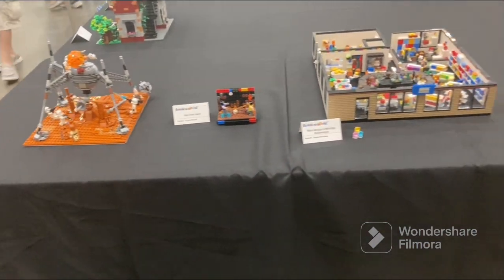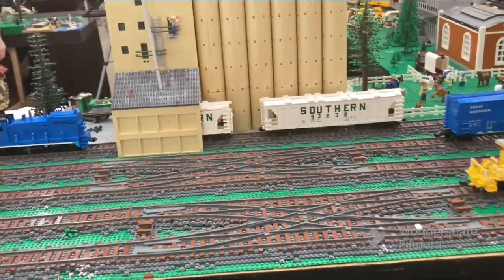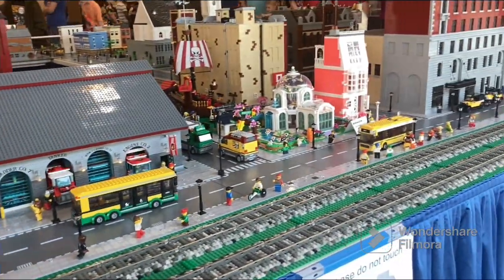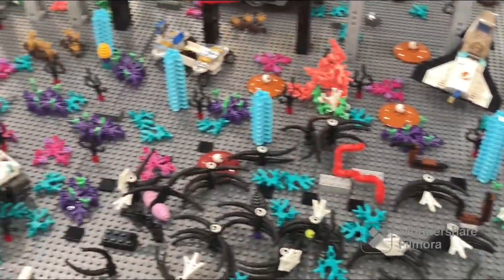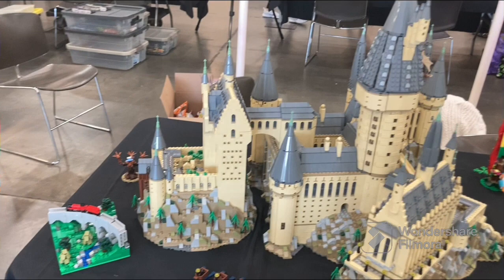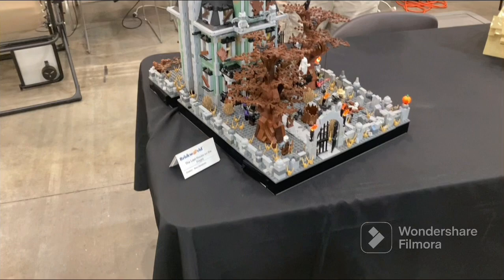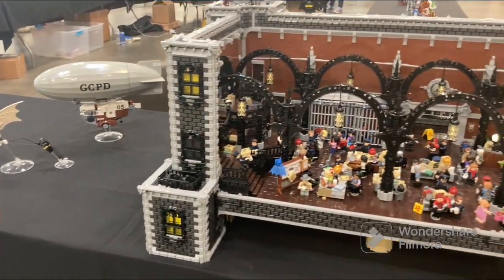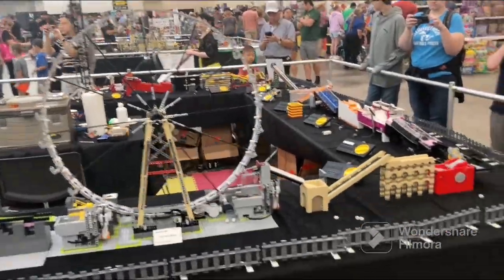Brickworld Grand Rapids 2023 *Walkthrough*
As you can tell I forgot to take a thumbnail. Lol